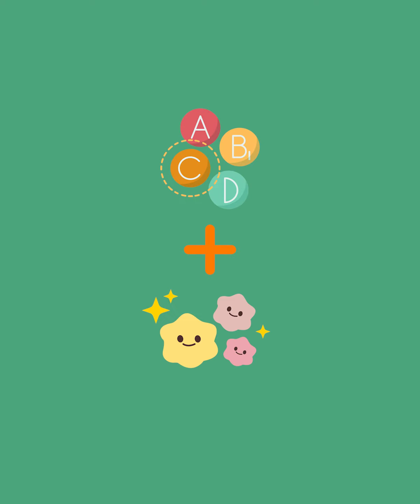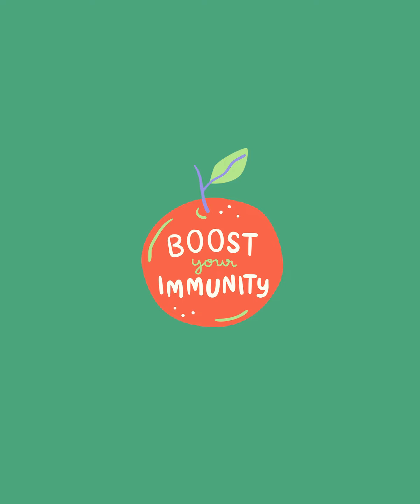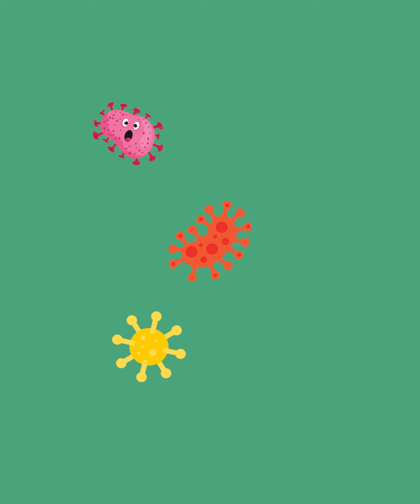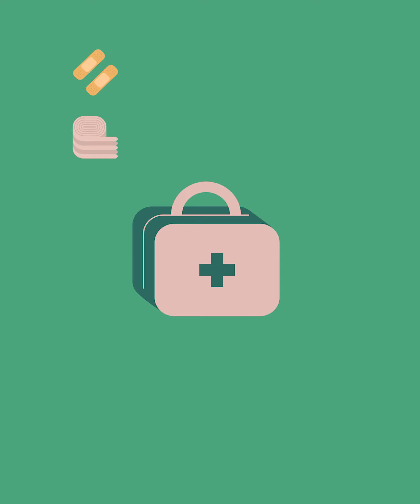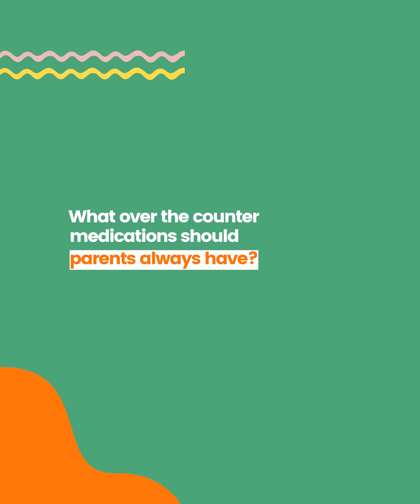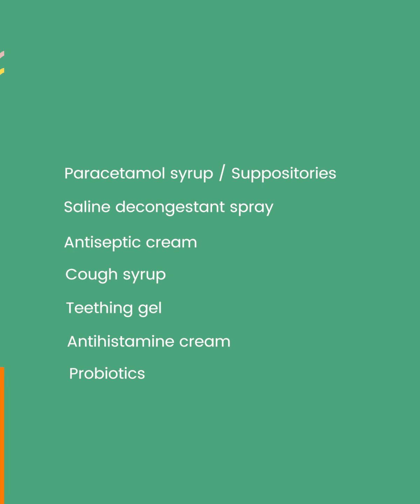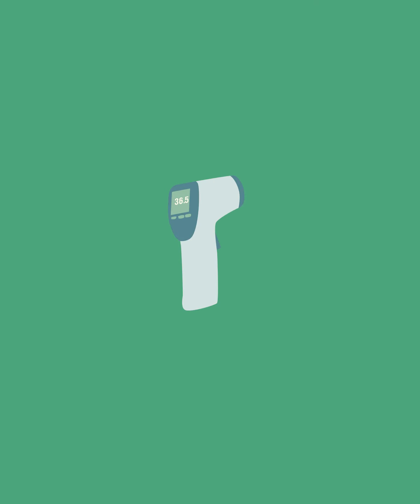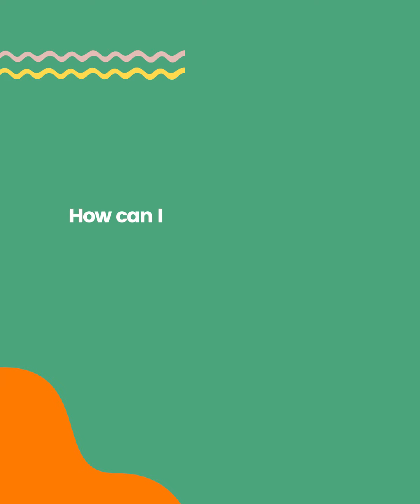A quick chat with a pharmacist & how to teach a child to blow their nose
This time, we spoke to a senior clinical pharmacist to ask her what medical questions you as a parent can ask a pharmacist.

These are the topics and questions we discuss:
-What paediatric health questions/concerns can you discuss with a pharmacist before seeing a doctor?
-Do vitamins and probiotics really boost the immune system? & can they help with frequent nursery sicknesses?
-To a new parent, what items should they keep in their home first aid kit?
-What over-the-counter medications should parents always have?
-Any hacks for giving medication to young children?
-Are there any cool devices that are worth owning?
-Any tips on blowing a child's nose